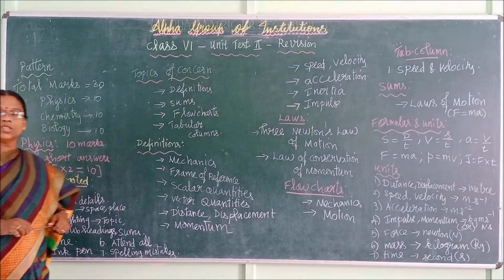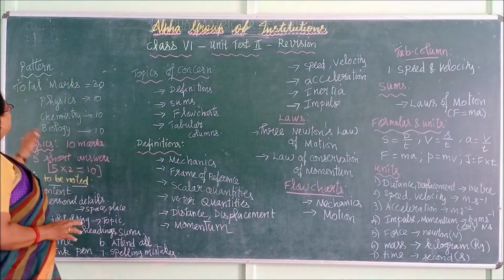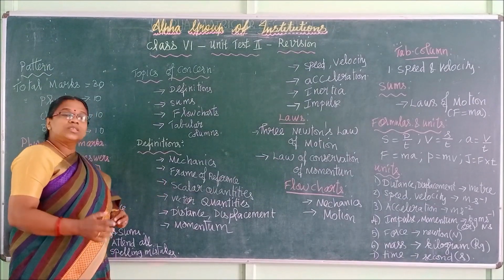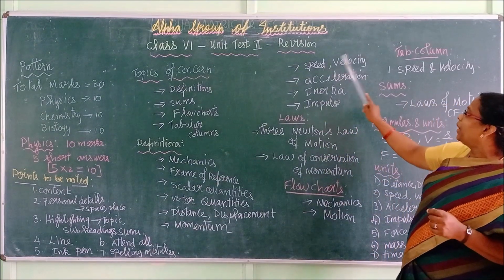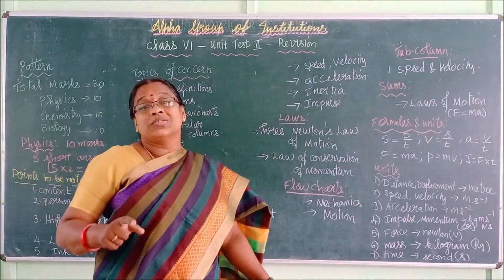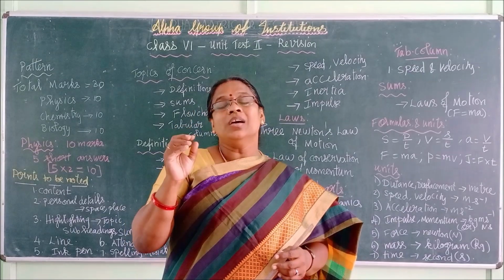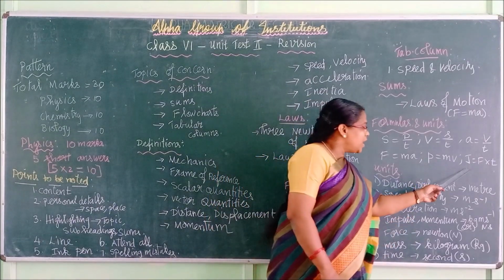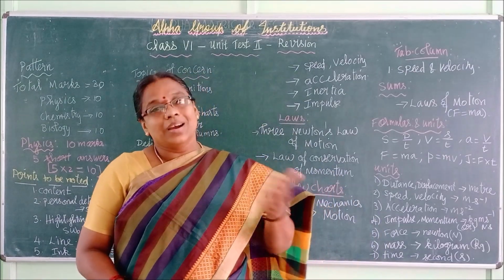GRADE VI PHYSICS UNIT TEST II REVISION